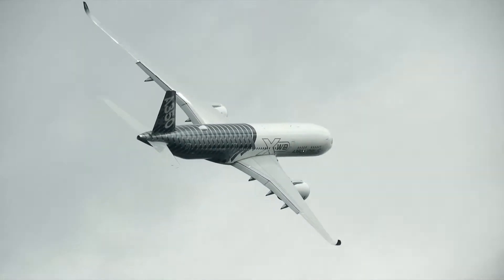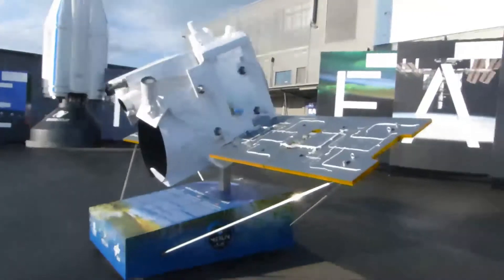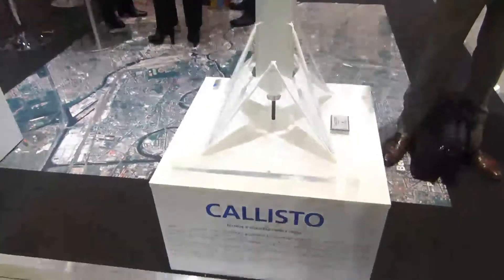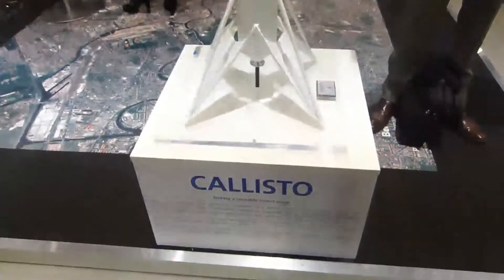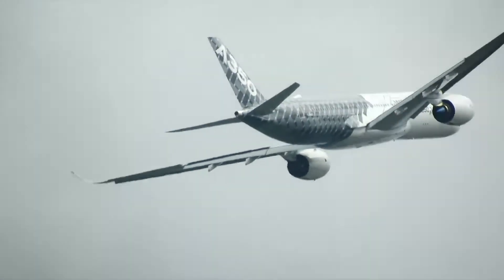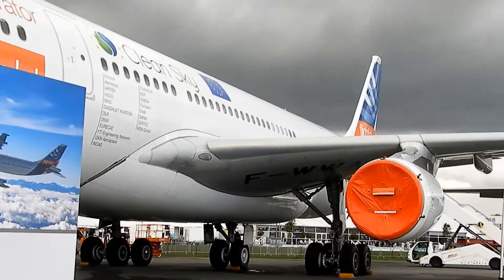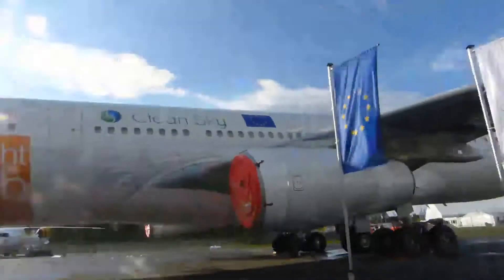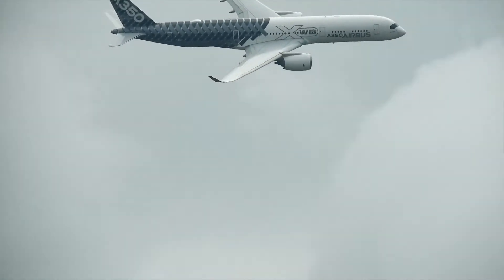ILA2018 Day 2 Quick Recap - Ariane 6 And Reusability News And Airbus Laminar Research Plane